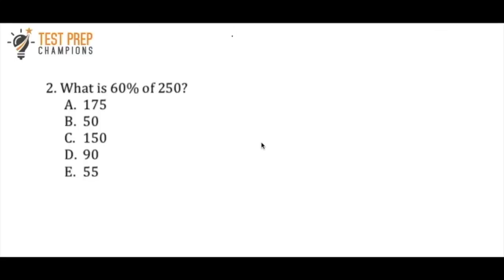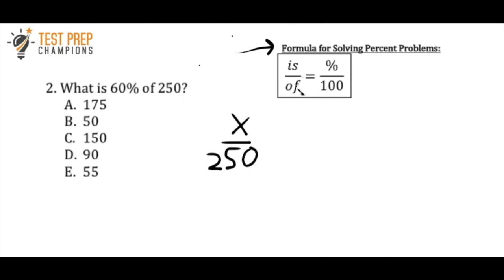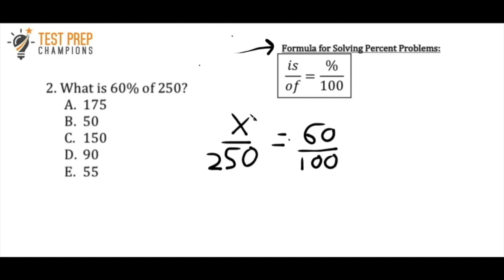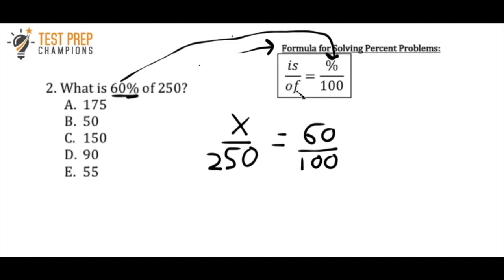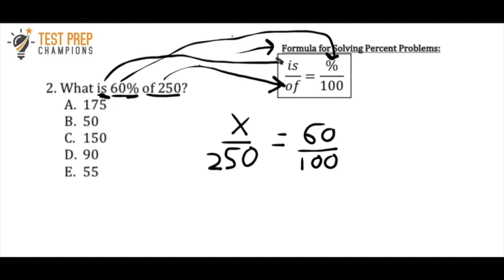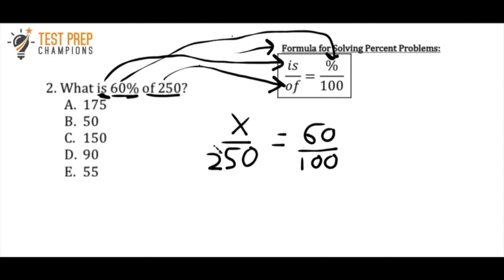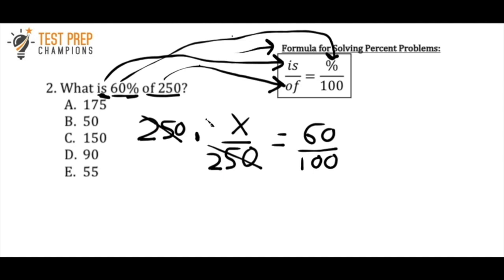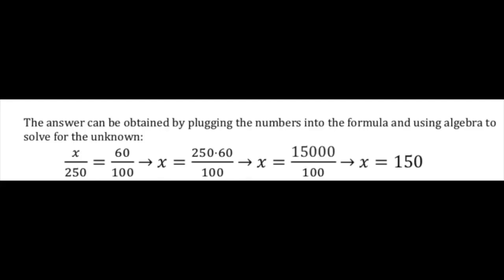How to Quickly Calculate Percents for GED Math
Learn one way to calculate percents for a higher score on GED math.

This video is a clip from my longer video Quick FREE GED Math Practice Test Pt 1, which includes several other types of important GED math topics. Here's the link to it: